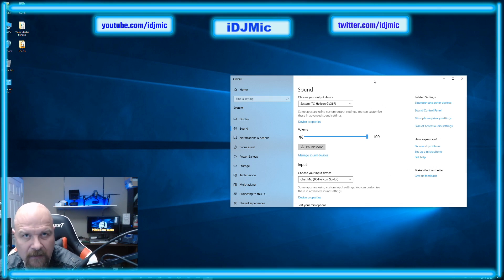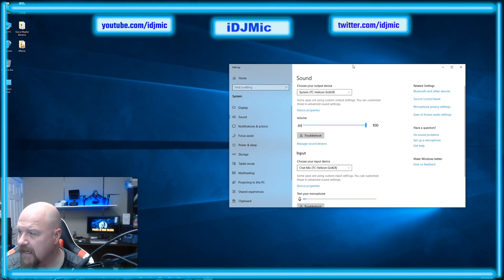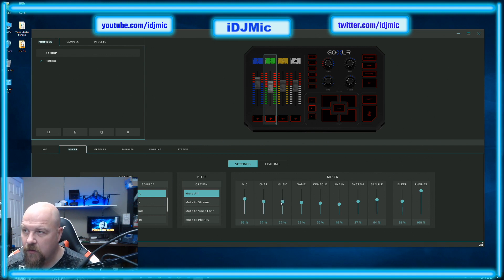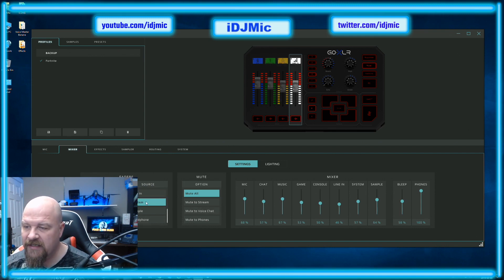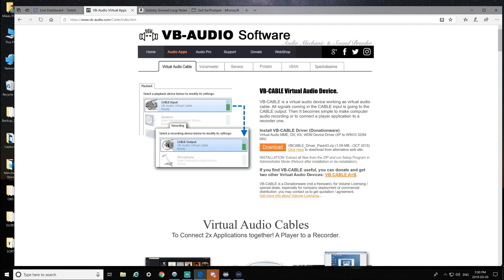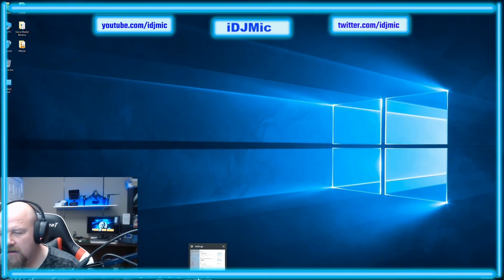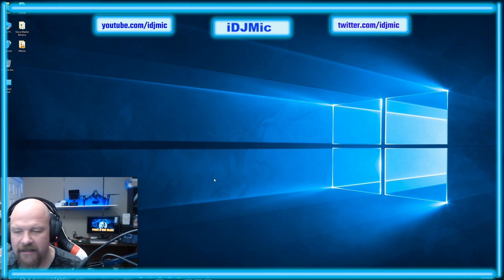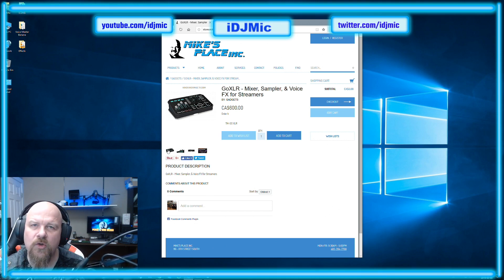TC Helicon GoXLR Mixer Setup LIve 2 PC and Some Tips Part 4 by iDJMic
GoXLR Setup with 2 PC Live Streaming, what goes where, some need to know tips, and what I found that worked best for me. - Due to lots of feedback we decided to break down our 55 min. super long video into segments we hope you enjoy, it was a long process to put together.

ALL Fortnite Friends & Fans don’t forget to use Creator Code : idjmic

I'm wanting to help those that need to learn more about the skills I have to share, as well as learning about new tech.

LINKS :
GoXLR Mixer

GoXLR Mixer (MINI)

Ground Loop Isolator

3.5mm to RCA Cable,CableCreation 10 Feet Angle 3.5mm Male to 2 RCA

For music you can use this site BUT you have to give them credit for the music or buy a license.

This is what I'm using for my count down page prior to going live.

Transitions, Widgets, Overlays, Alerts, ETC... search google there are lots!

For streaming to multiple platforms the only way to go is Restream use this link below to sign up.

Don't forget to support our community by visiting some of our other social media below.